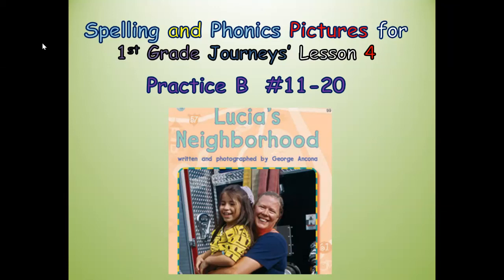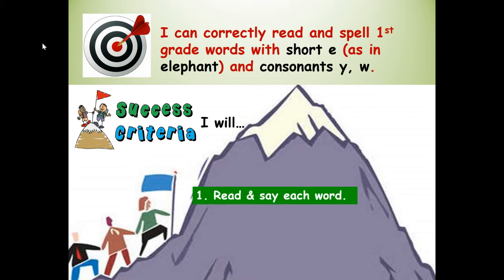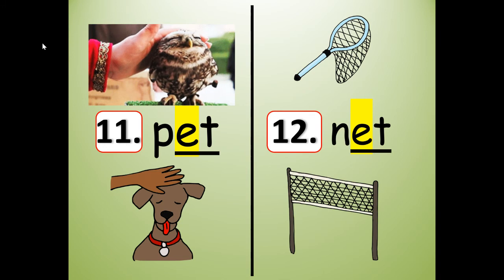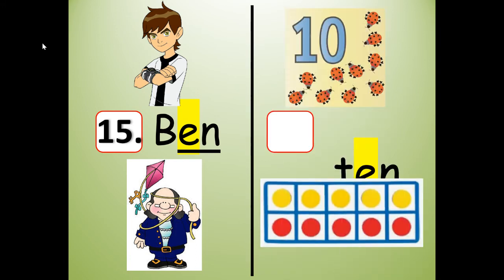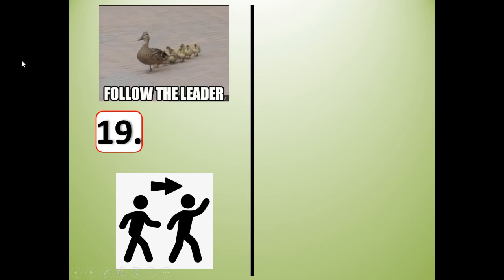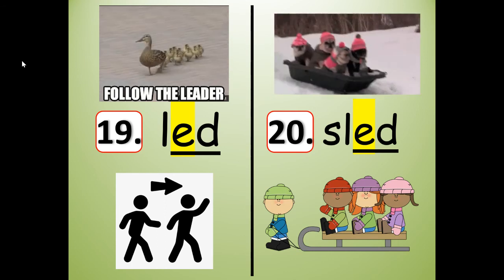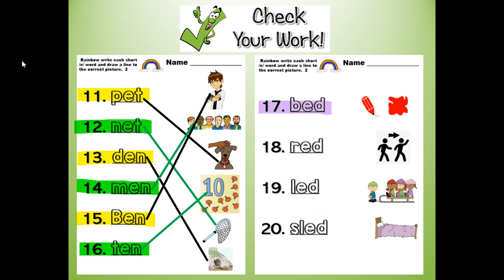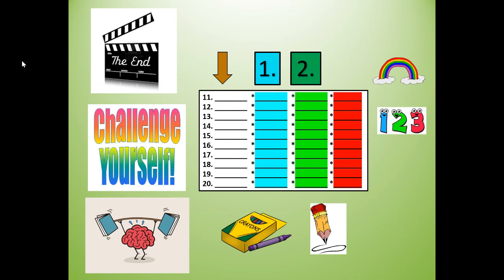First Grade Journeys' Short e Spelling & Phonics Practice B for Lucia's Neighborhood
Powerpoint elementary school lesson with a learning target and success criteria.  There are many pictures to aid in comprehensible input for all students-- especially English Language Learners (ELLs).